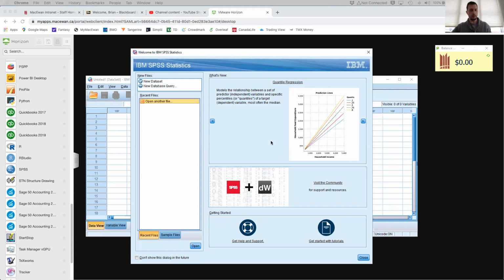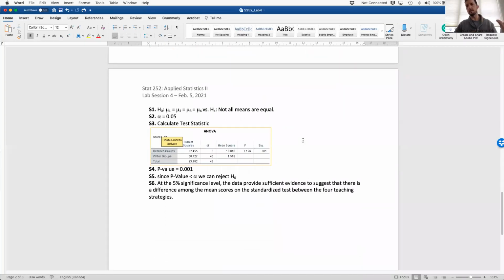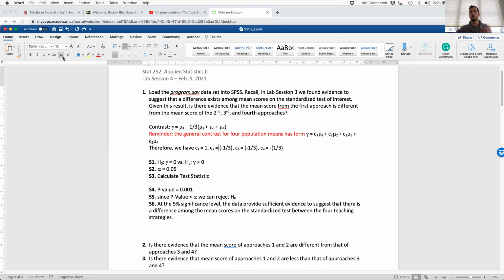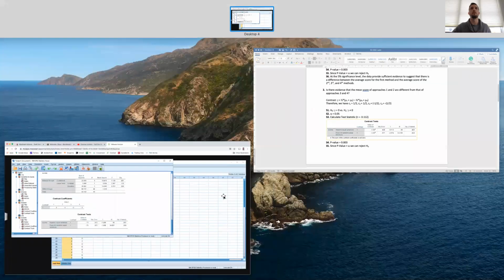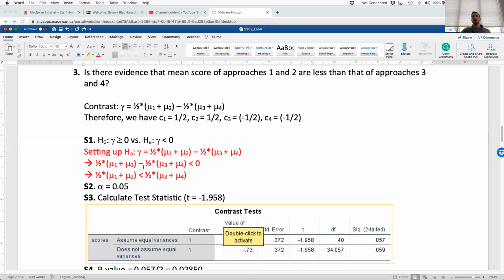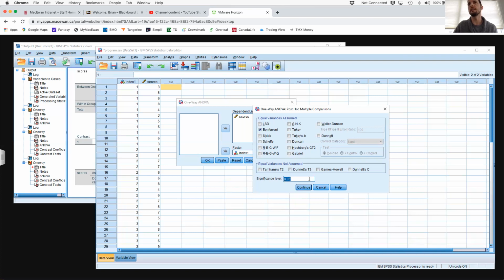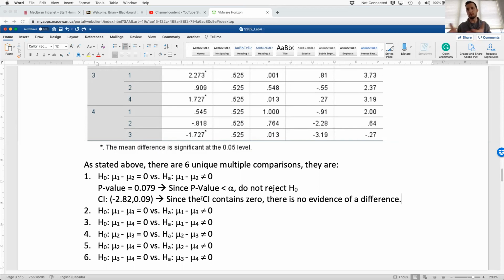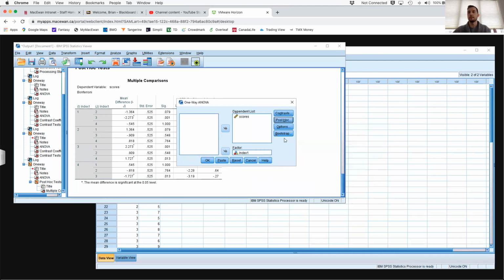Stat 252 - Lab 4, Feb. 5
0:00 Introduction to Today's Lab: Contrasts and Multiple Comparisons
8:14 Example 1 of a Contrast using SPSS/Hypothesis Test
18:18 Example 2 of a Contrast using SPSS/Hypothesis Test
22:38 Example 3 of a Contrast using SPSS/Hypothesis Test
31:38 Performing a Multiple Comparison using SPSS